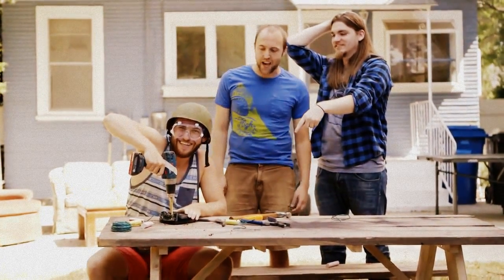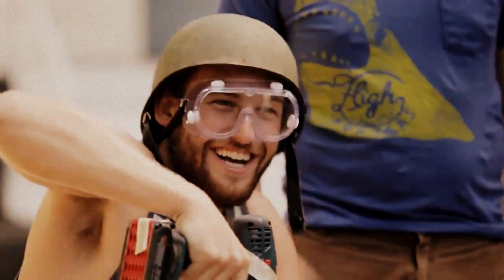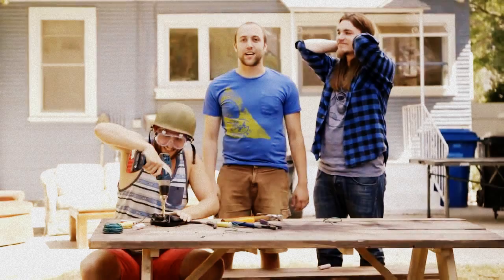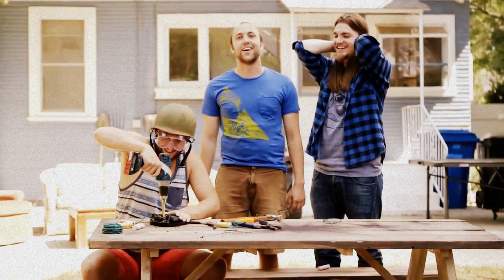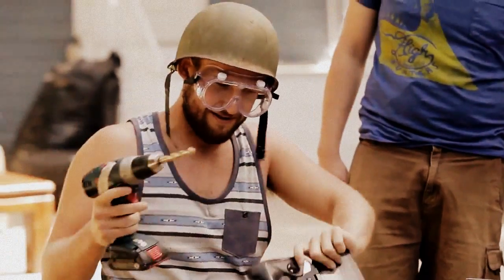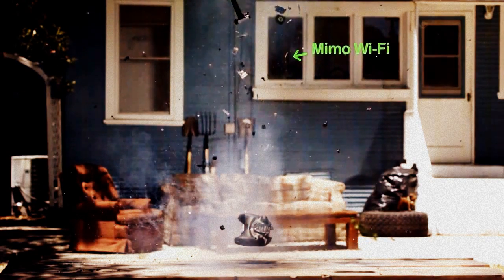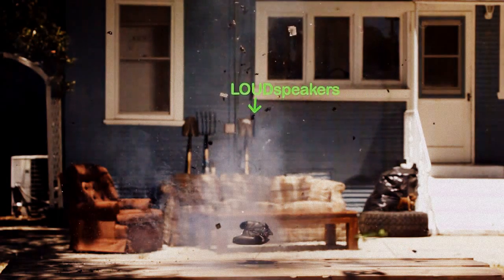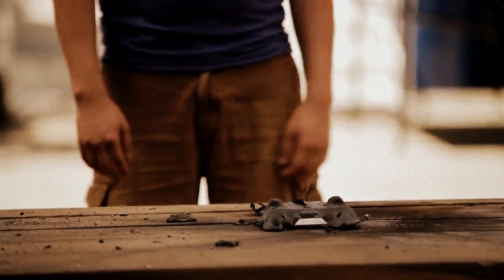Guru3D NV SHIELD explode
So this would be the educational way of seeing what's inside Nvidia's SHIELD !